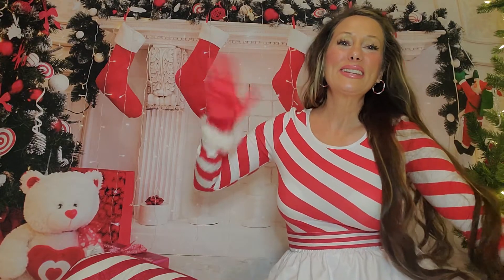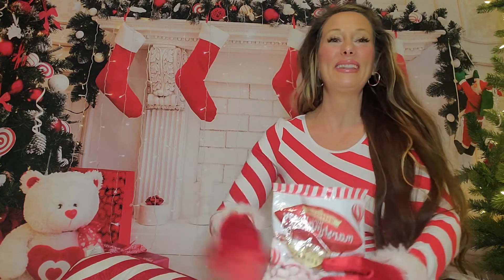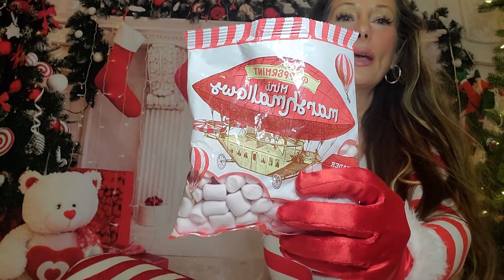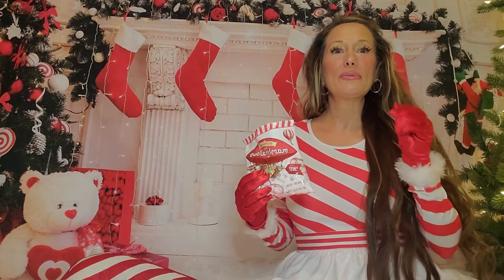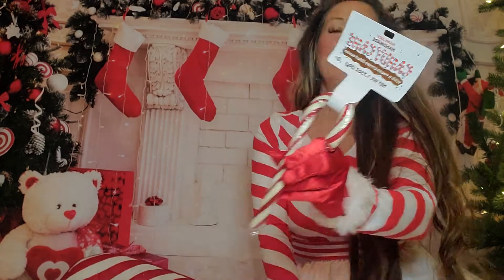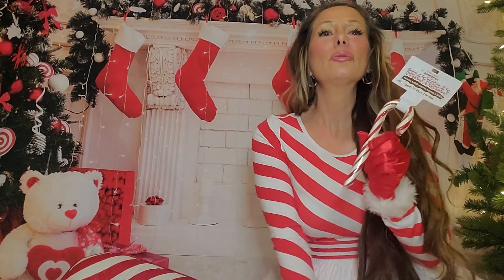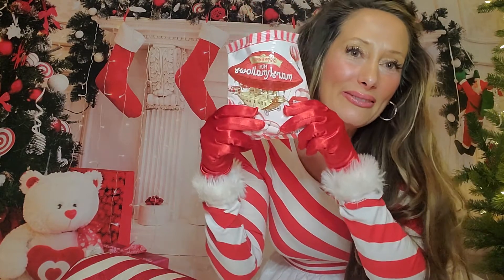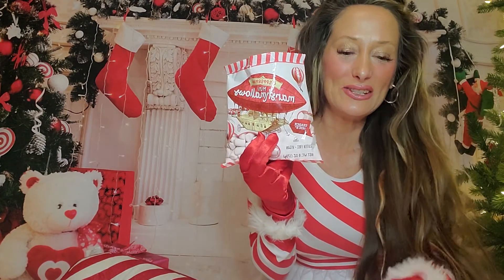Countdown to Christmas, fun item of the day, day 4!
Happy December 4th! Christmas fun! Countdown to Christmas